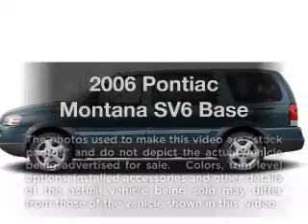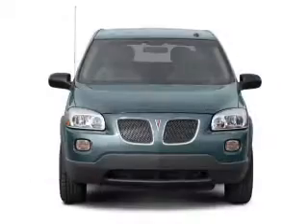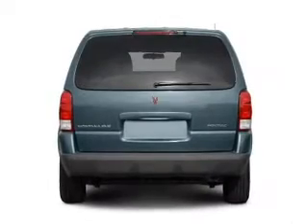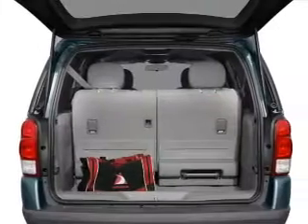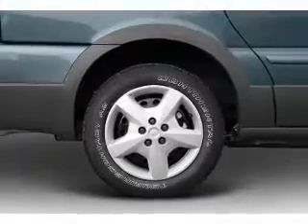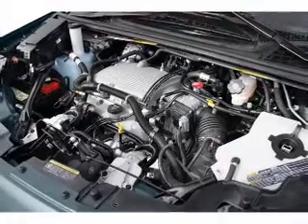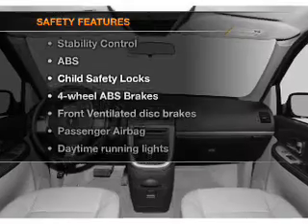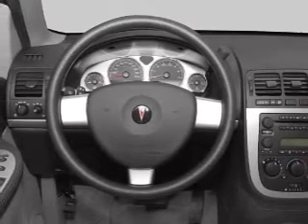2006 Pontiac Montana SV6 - Birmingham AL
Year: 2006
Make: Pontiac
Model: Montana SV6
Trim: Base
Engine: 3.5 liter 6 cylinder 12 valve
Transmission: 4-Speed Automatic
Color: Liquid Silver Metallic
Mileage: 99328
Address:
1857 Edwards Lake Road